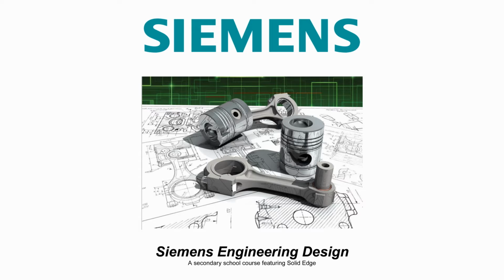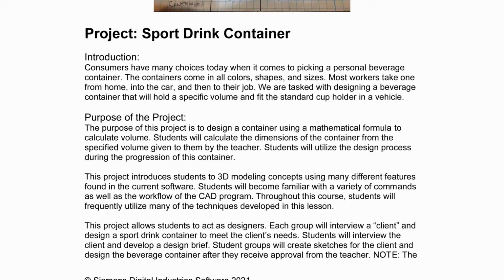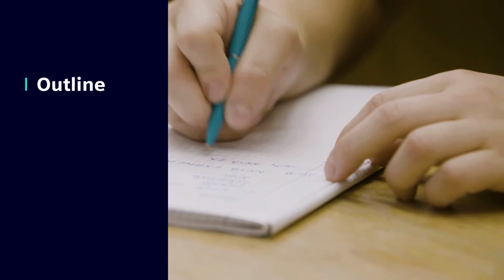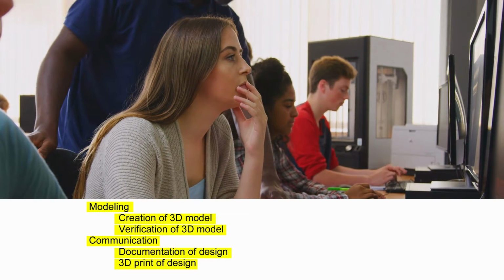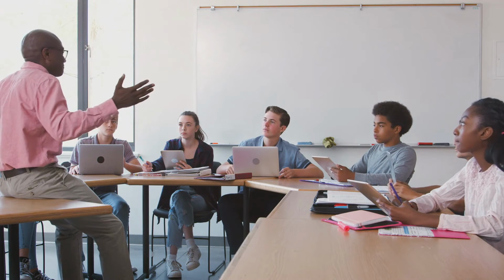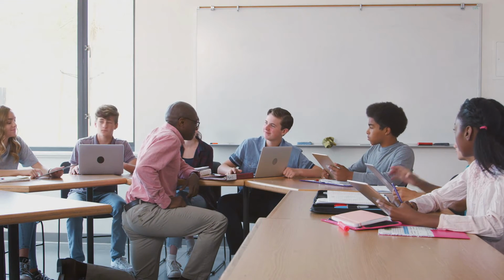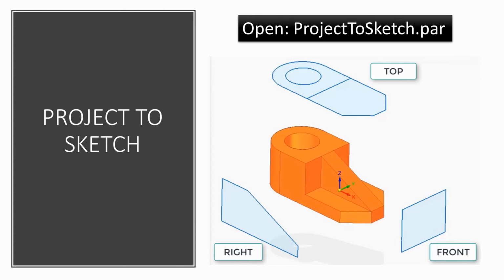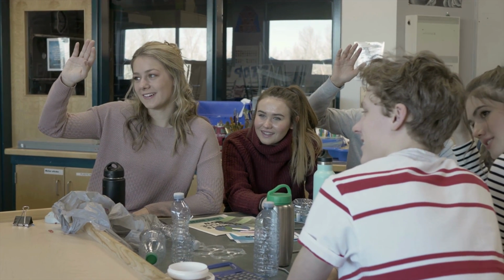Introduction to Projects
This video describes the various sections included in projects. It should be used for an introduction to why the projects are important.